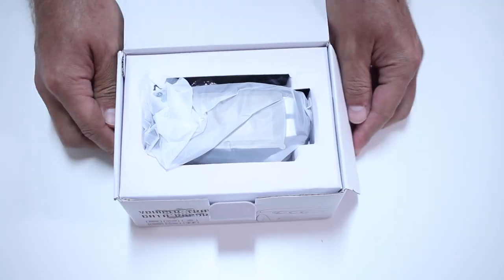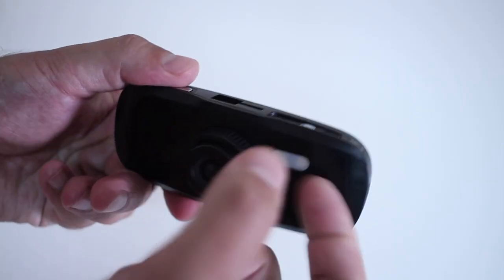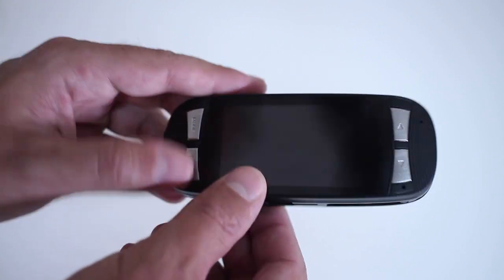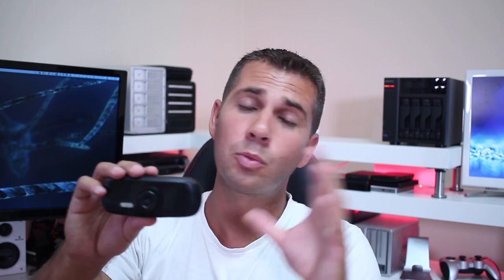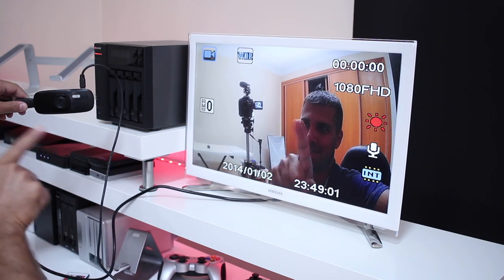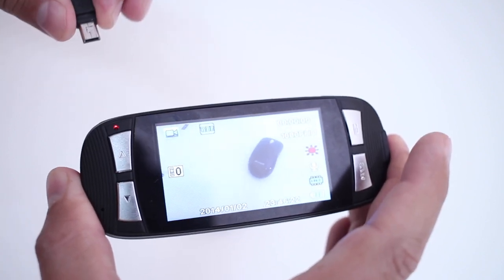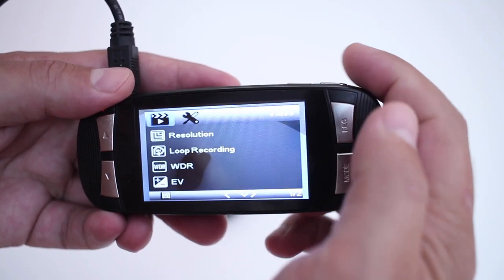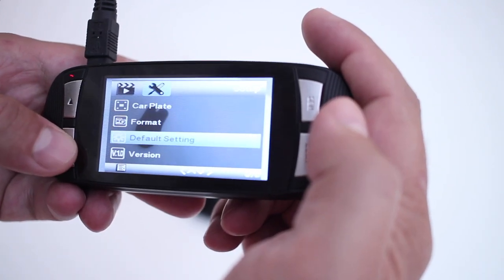GREAT BUDGET DASH CAM !!!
Dash Camera

❇️ ❇️ ❇️ ❇️ ❇️ RECORDING GEAR: ❇️ ❇️ ❇️ ❇️ ❇️

FY G5 Gimbal
50mm Lens
24mm Lens